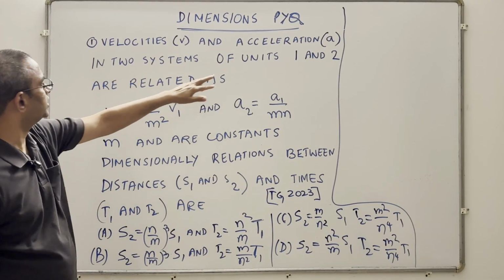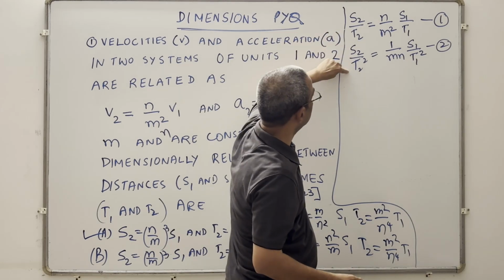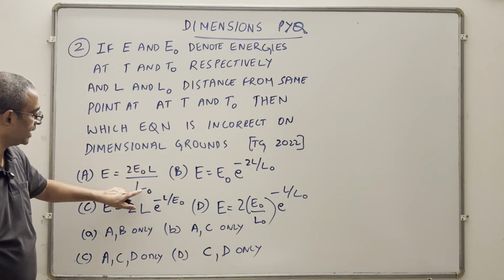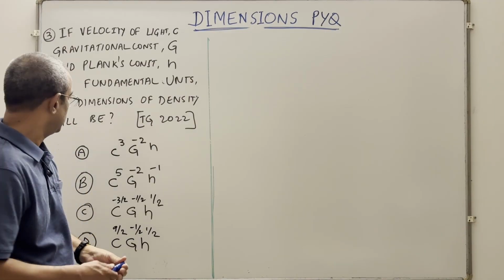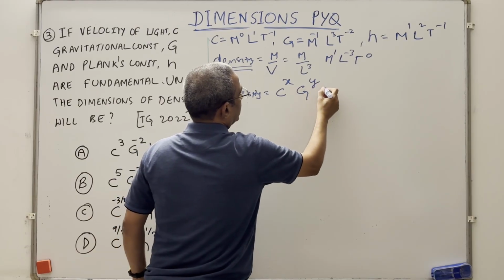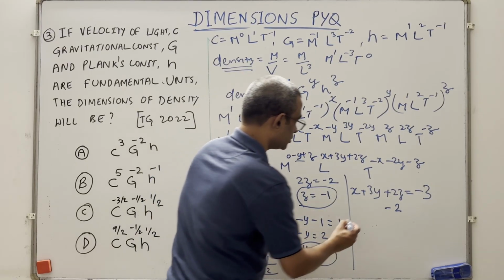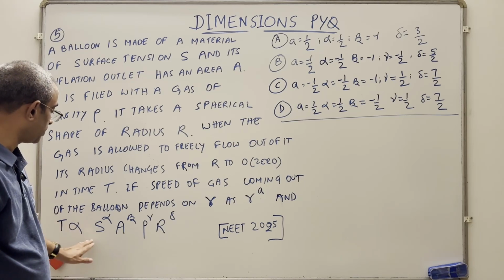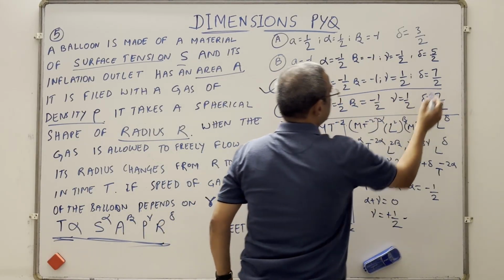Dimensions PYQ | Units and Dimensions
Please go through these videos to be able to understand the underlying topics and solve the PYQs

Struggling with Units and Dimensions in Physics? In this video, we break down high-yield Previous Year Questions (PYQs) on **Dimensions** from competitive exams like **TS EAMCET (Telangana EAPCET)** and **NEET**.

Mastering dimensional analysis is one of the easiest ways to secure guaranteed marks in your physics exam. We will cover the step-by-step algebraic manipulation, finding dimensions of fundamental constants, checking equations for dimensional consistency, and using the principle of homogeneity.

* How to solve complex system-of-units comparison questions.
* Checking the dimensional correctness of equations involving exponential functions.
* Deriving dimensions of density using Velocity of Light ($c$), Gravitational Constant ($G$), and Planck’s Constant ($h$).
* Finding dimensionless quantities using the Principle of Homogeneity.
* Solving advanced problems involving Surface Tension ($S$), Density ($\rho$), Area ($A$), and Radius ($R$).

### ⏱️ **Video Timestamps:**

* - Introduction
* - **Question 1 (TS EAMCET 2023):** System of units relationship for Distance ($S$) and Time ($t$).
* - **Question 2 (TS EAMCET 2022):** Checking dimensionally incorrect equations (Logarithmic/Exponential properties).
* - **Question 3 (TS EAPCET 2022):** Finding dimensions of density using $c$, $G$, and $h$ as fundamental units.
* - **Question 4 (NEET 2024):** Identifying dimensionless terms in force equation $F = \alpha t^2 + \beta t$.
* - **Question 5 (NEET/EAPCET Level):** Surface tension, density, and area relationship with time period.

If you found this step-by-step breakdown helpful, make sure to like the video, share it with your friends, and subscribe to **Explore With PSK** for more solved PYQs and physics concepts!

💬 **Have a doubt?** Drop your questions in the comments section below!